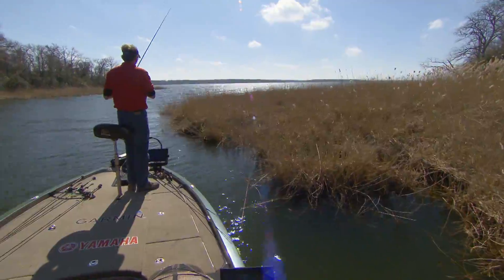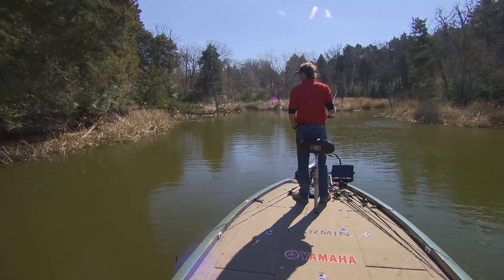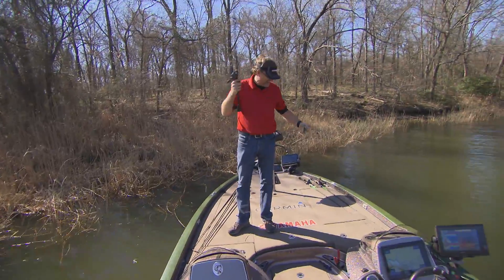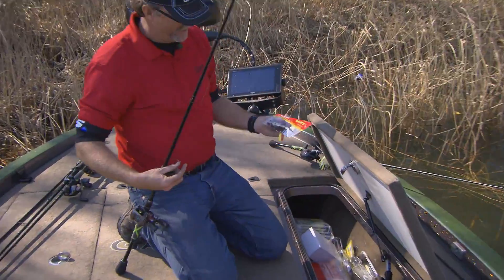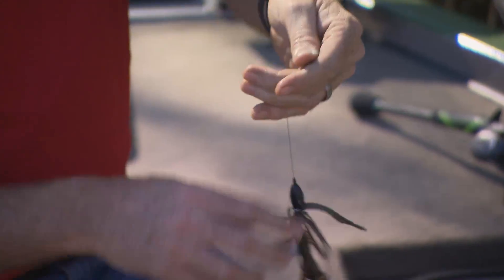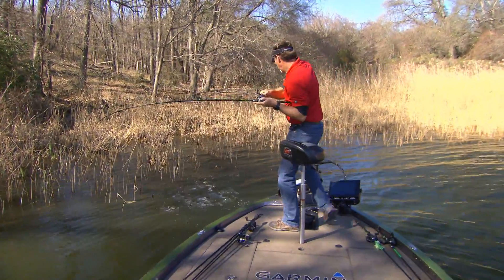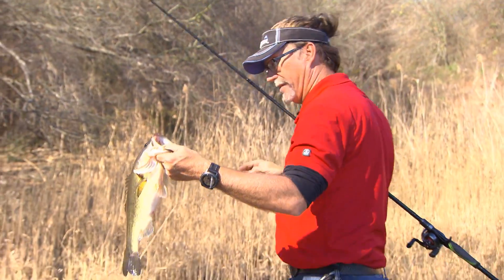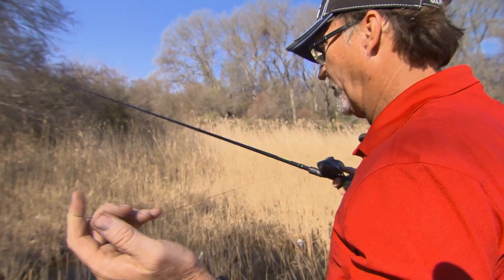Wade using Big Bite Bait Swimming Craw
The Cabela's Fisherman's Handbook is hosted by Wade Middleton and produced by CarecoTV and features some of the best how to catch fish information you can find.  On any given video clip or episode you'll see Wade, touring pros and industry insiders providing information on how to catch fish, where to find bass, how to fish crankbaits, worms, topwaters, swimbaits and many other fishing lures

You will also learn the best ways to read your sonar, GPS, mapping and more so that when you go to a new body of water your fishing it like someone who has been there forever.

You can also learn how to choose a fishing rod and reel, fishing line, tie knots, rig your boat, and have fun fishing some of the best locations in the world as well as those right near your hometown.